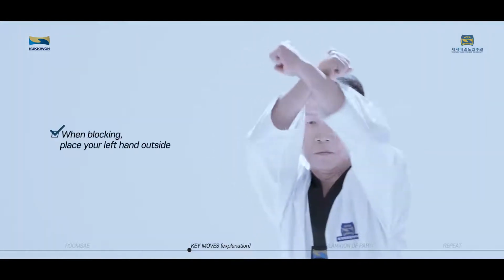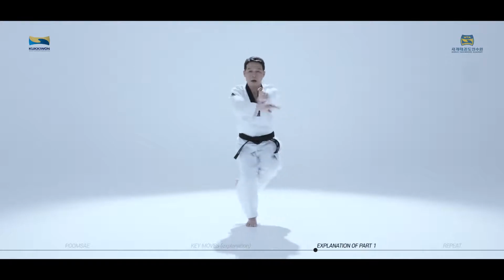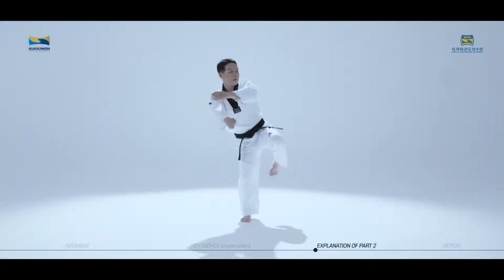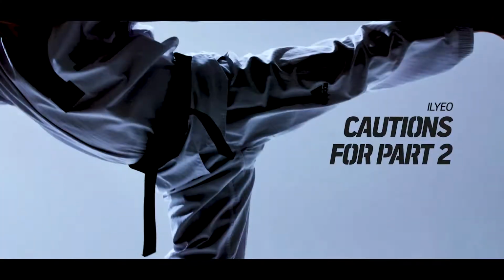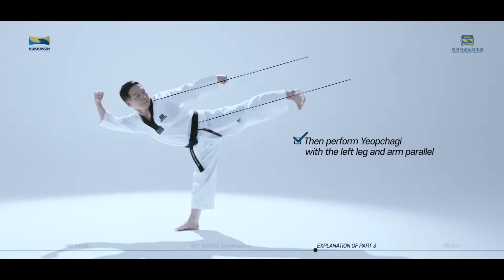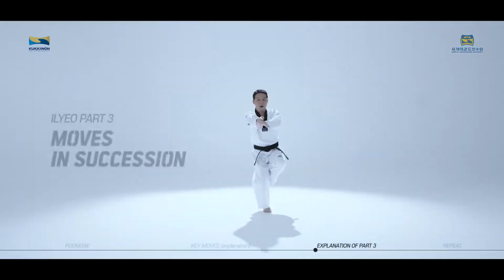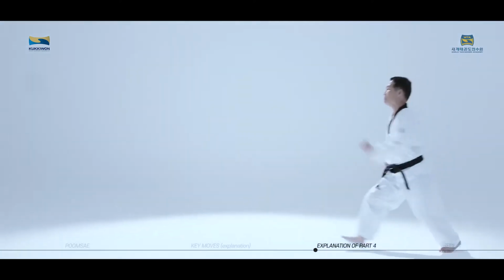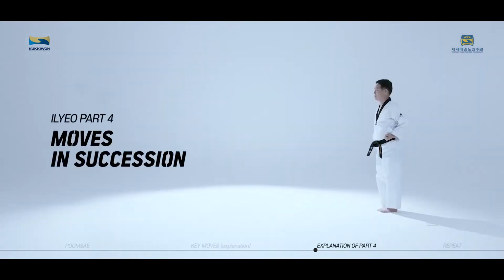ILYEO POOMSAE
KUKKIWON WORLD TAEKWONDO HEADQUARTERS

A World Taekwondo Academy (WTA) produziu o vídeo para divulgar o espírito e a tecnologia do taekwondo para todo o mundo.